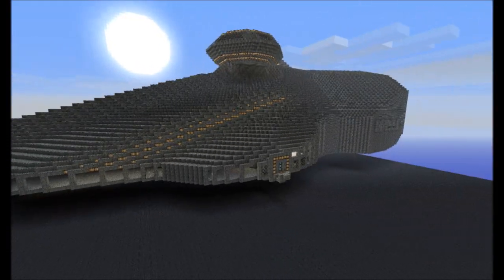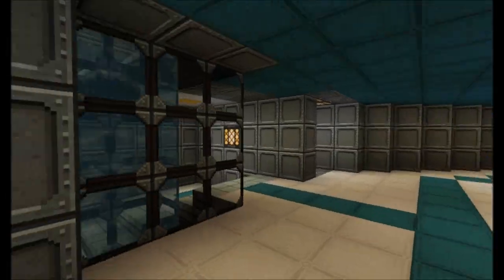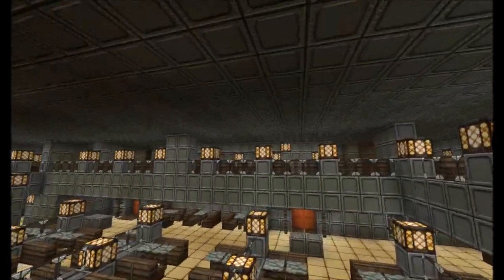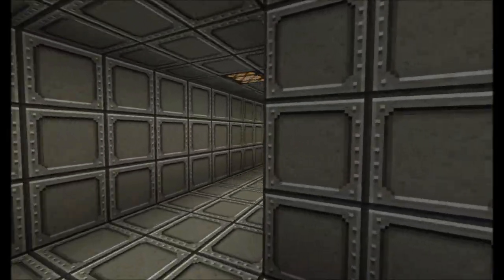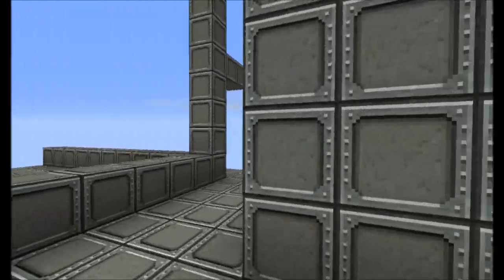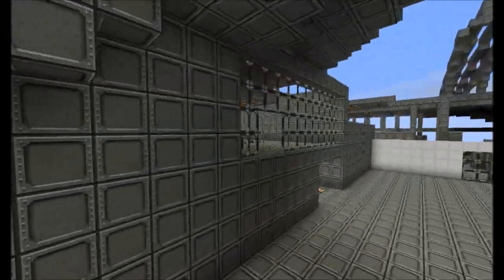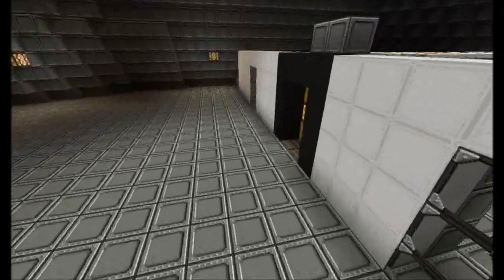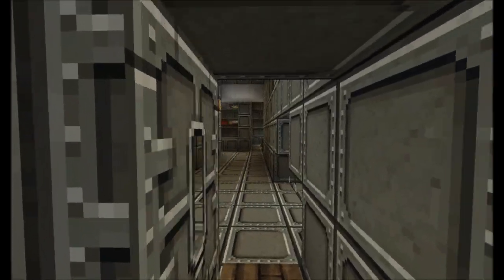Project Normandy Part 2